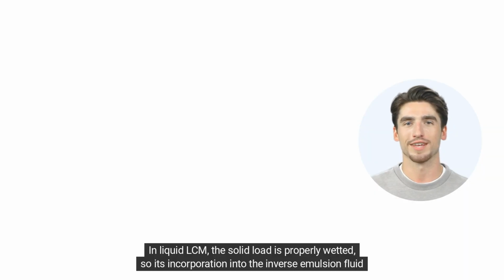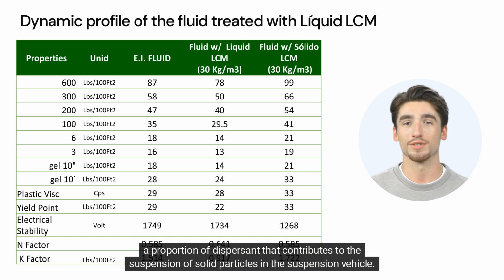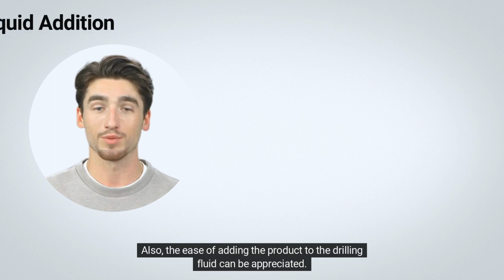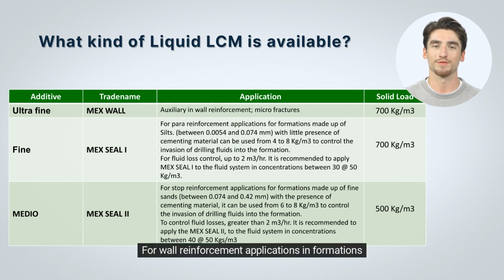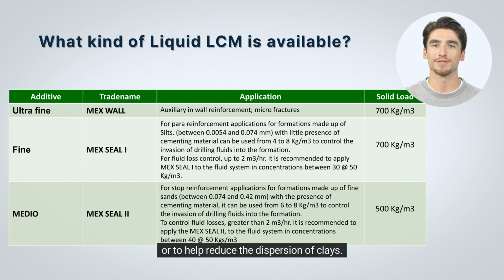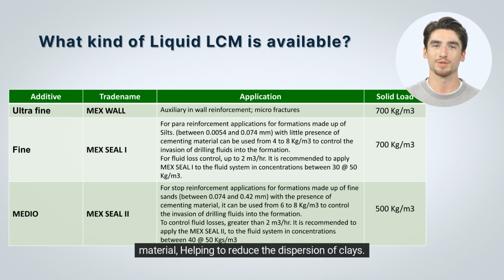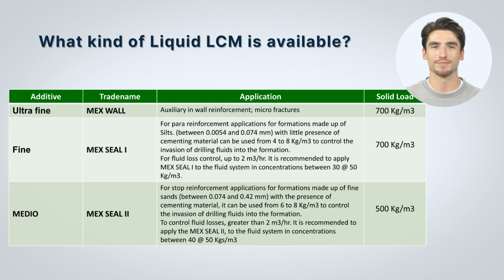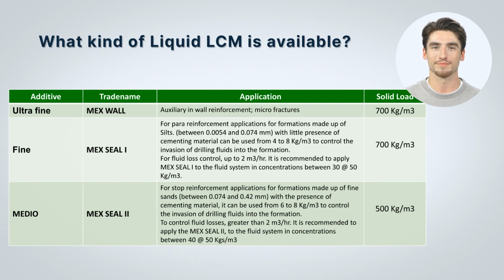USAGE OF LIQUID LCM ADVANTAGES IN ITS APPLICATION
Dear friends, in this video I want to show the benefits of the application of liquid LCM